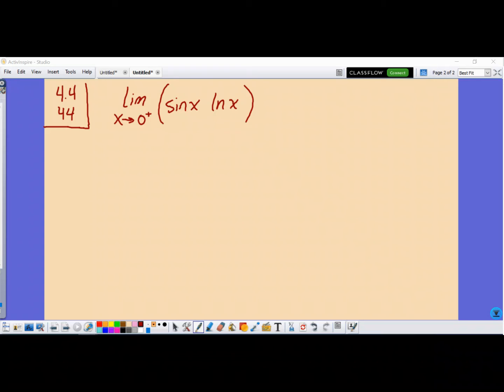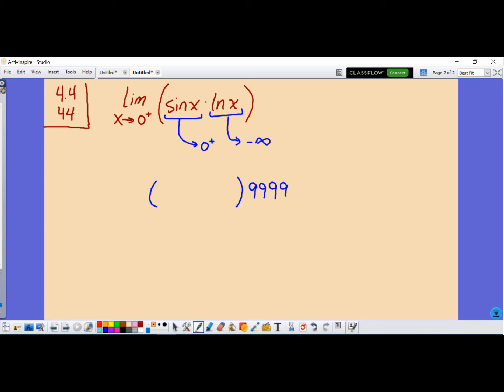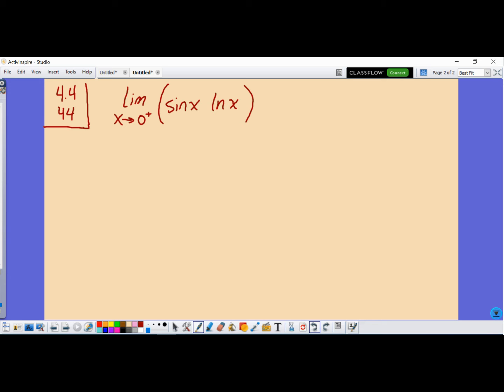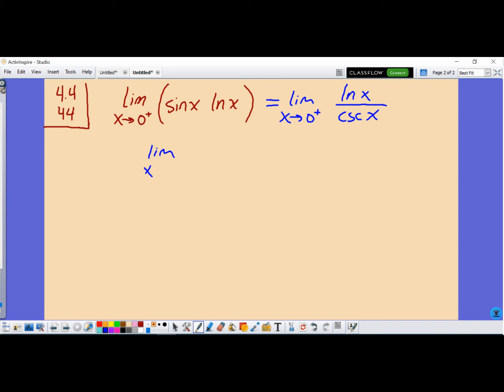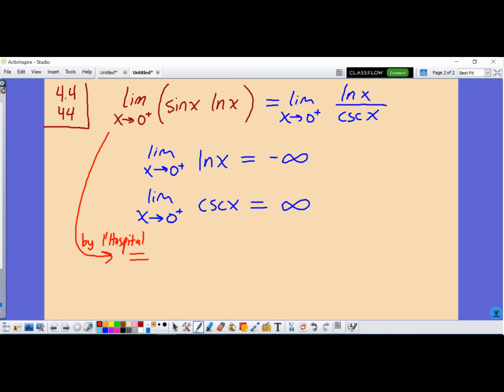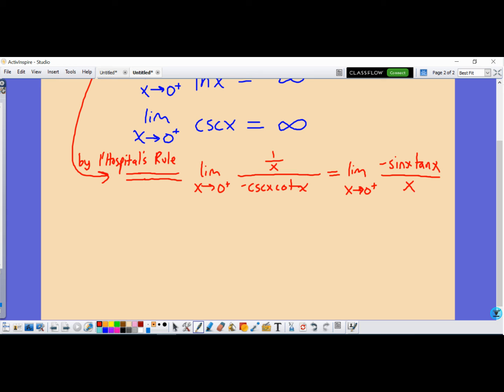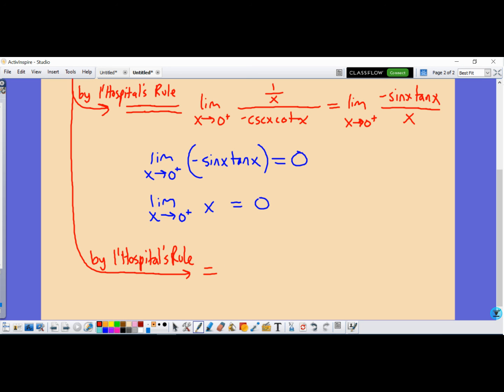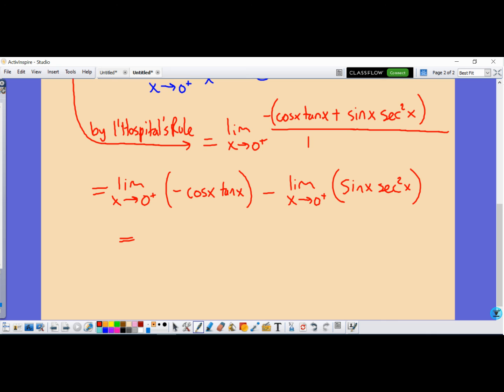l'Hospital's Rule - Tougher Example 4.4 #44 (infinity * 0 form)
Stewart Calculus 7e Early Transcendentals 4.4 #44